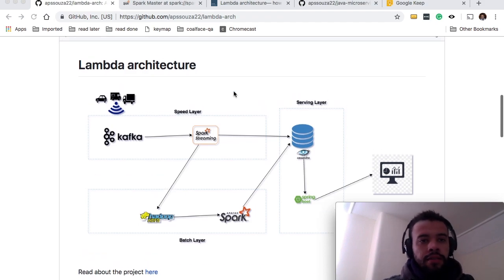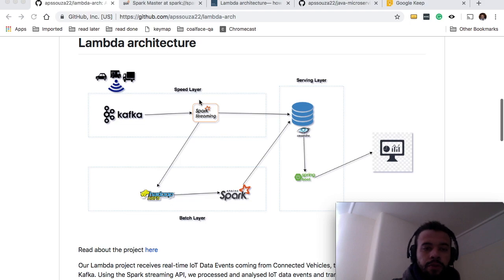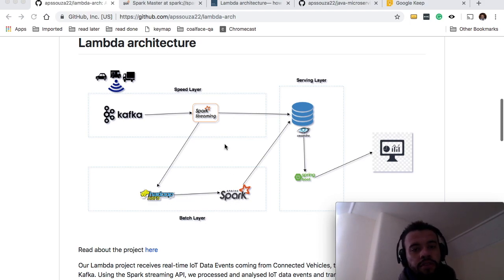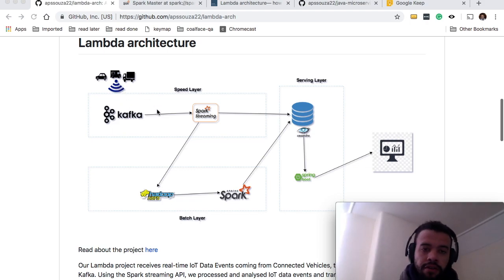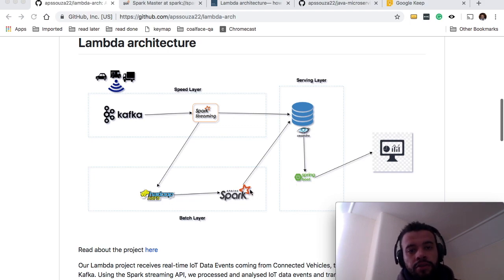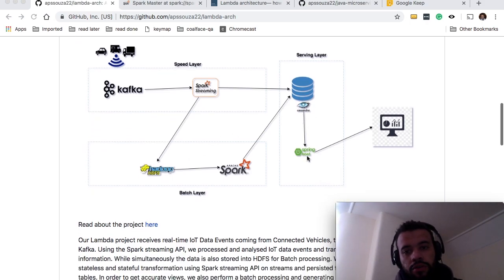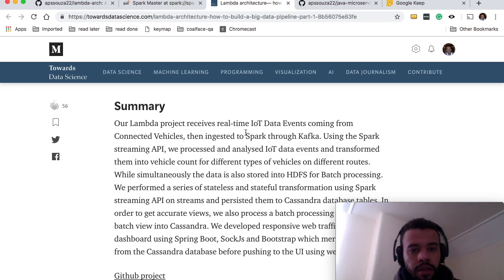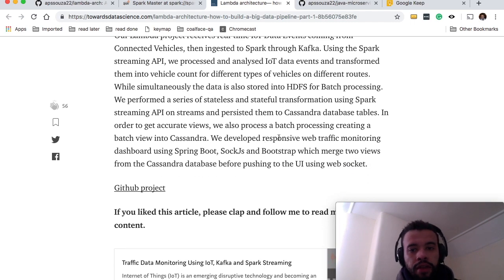Lambda architecture - Building a Big Data pipeline - part 1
Introduction of my opensource project about Lambda architecture
Applying the Lambda Architecture with Spark, Kafka and Cassandra.